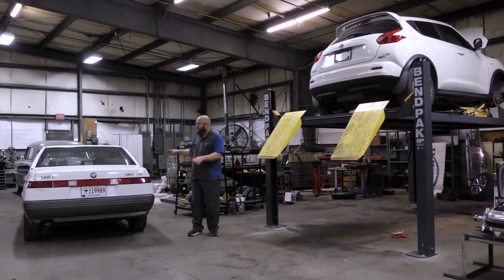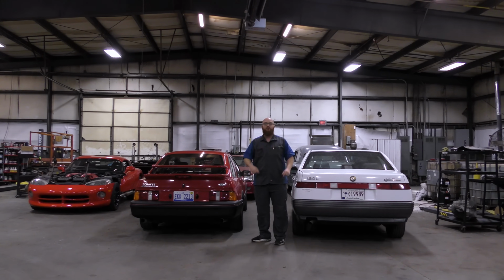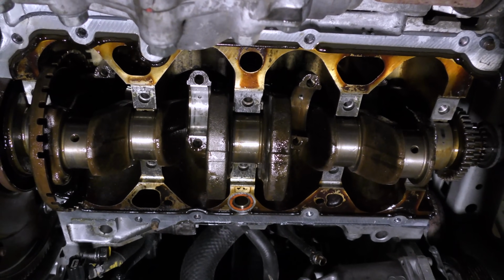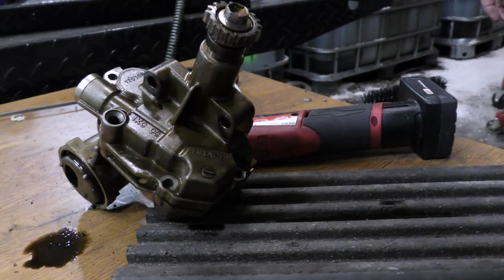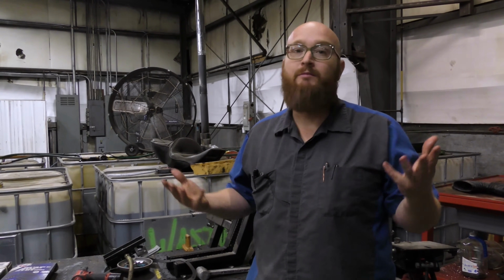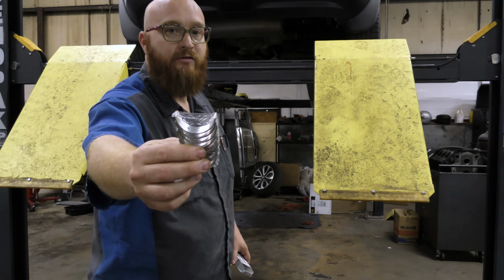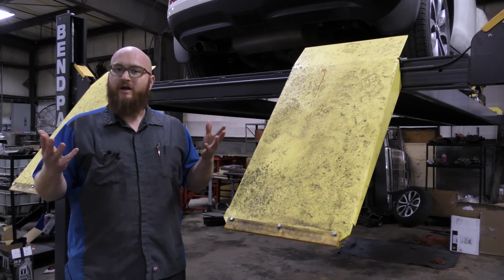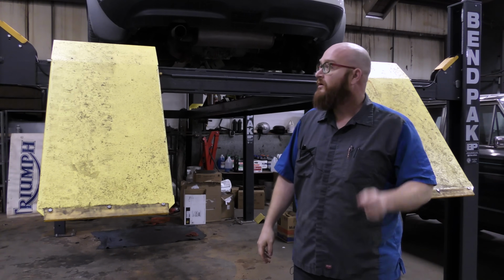A small foreign object almost junked the CAR WIZARD's '12 Juke! No joke! It took out the oil pump!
Damaged parts are not new to the CAR WIZARD 🧙‍♂️; however, he was NEVER expecting to find a small foreign object that totally destroyed  the oil pump in his 2012 Nissan Juke.